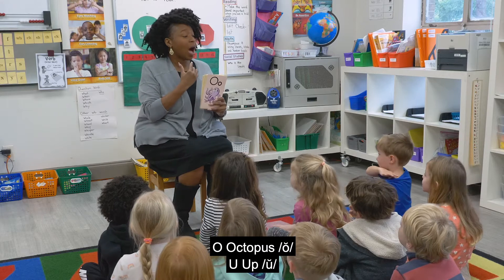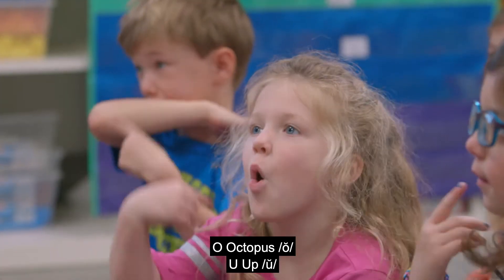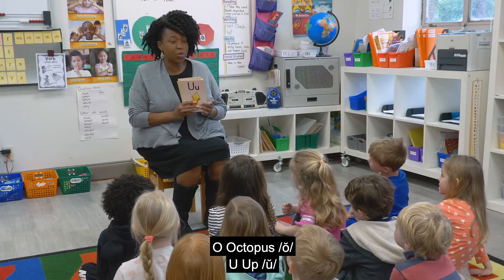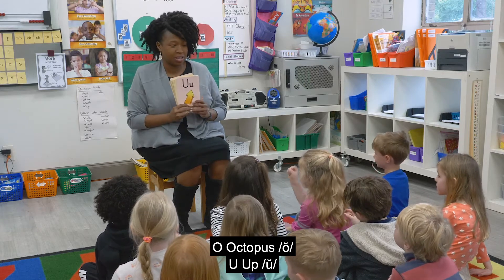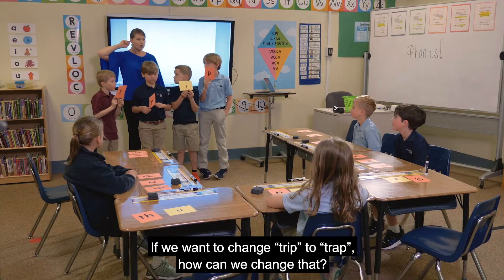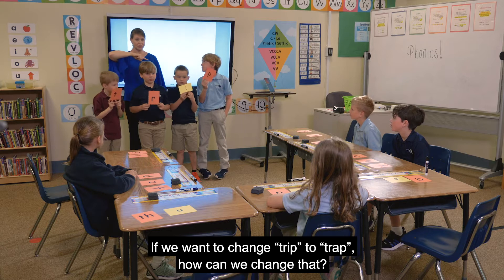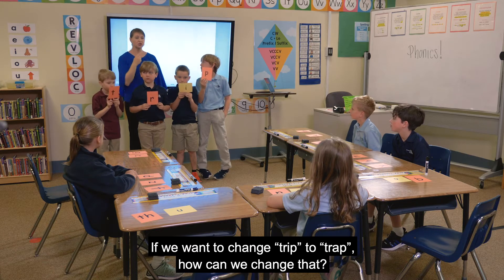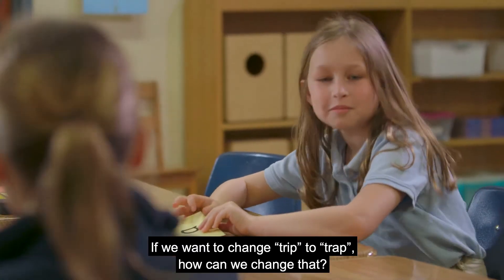Module 1 Dyslexic Strengths: 1 B Teaching to Dyslexic Strengths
The world needs dyslexic thinking. That’s why Made By Dyslexia and Microsoft have made it their mission to help every teacher to SPOT, SUPPORT & EMPOWER every learner with dyslexia. Our first training course, Dyslexia Awareness 1 & 2, equipped teachers and parents with the essentials to understand and value dyslexic thinking. (Take it Now, our next level course, Dyslexia Teaching, will deepen your understanding of dyslexia.

We’ve worked with one of the world’s leading dyslexic specialist schools, The Schenck School (Atlanta, USA), to develop training to help ALL children with dyslexia, worldwide, to thrive. You’ll hear from teachers at Morningside Elementary School and Thomasville Heights, (both in the US) and Broadclyst Community Primary School (UK), who’ve taken the training and transformed their teaching, too.

Part 1 is all about:
• strengths – deepen your knowledge of dyslexic strengths
• classroom instructions – how to give instructions that help learners with dyslexia
• spotting dyslexia – how to identify the signs of dyslexia in the classroom
• spelling – how to help with the trickiest of tasks

The videos are full of helpful, easy to implement ideas, showing you WHAT to teach, WHY it helps and HOW to do it.

Take this training and transform your teaching. Or learn new ways to support your child at home.